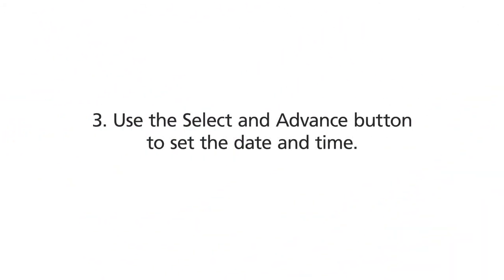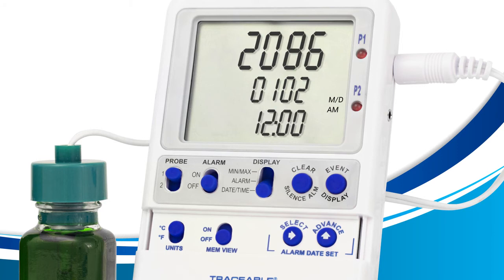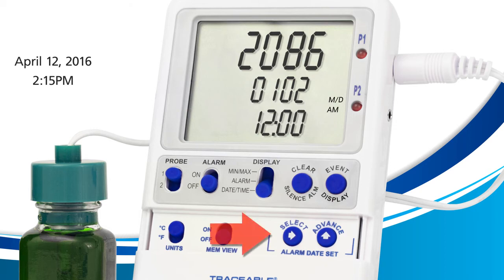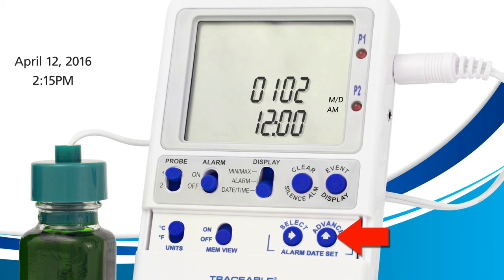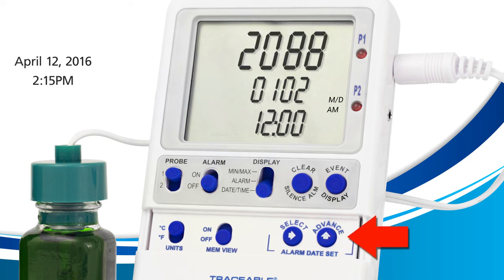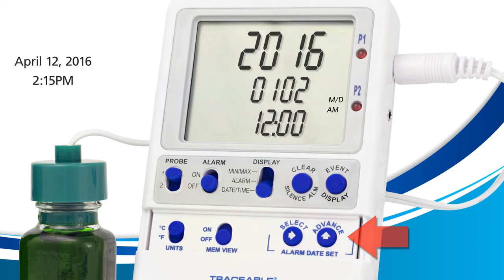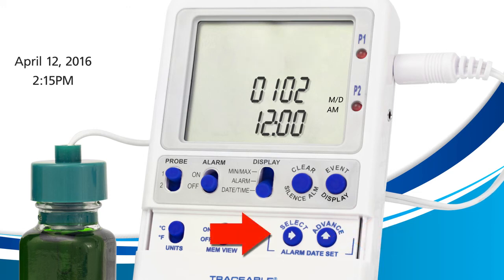Setting Date and Time on the Traceable Excursion-Trac Data Logging Thermometers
Learn how to set the day and time on these devices. The process is divided into 3 short lessons and can be done anytime.